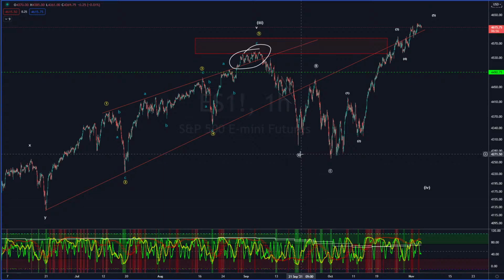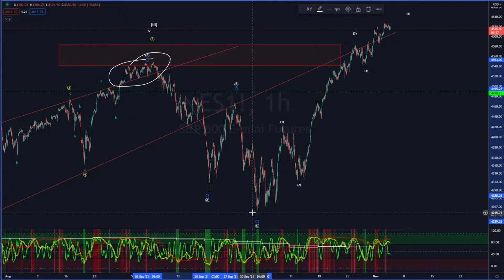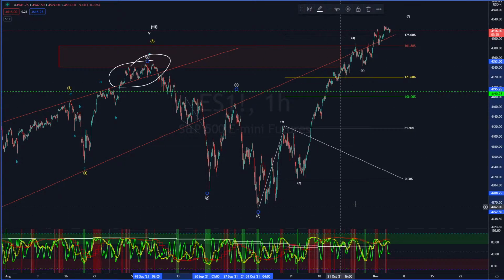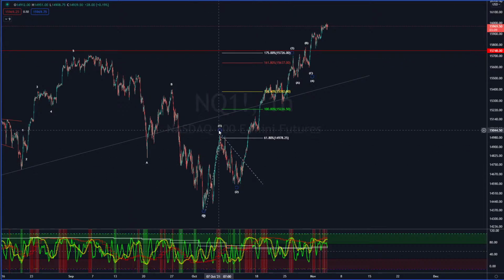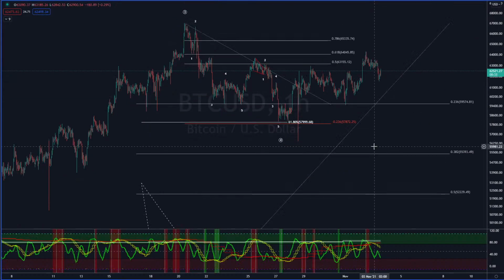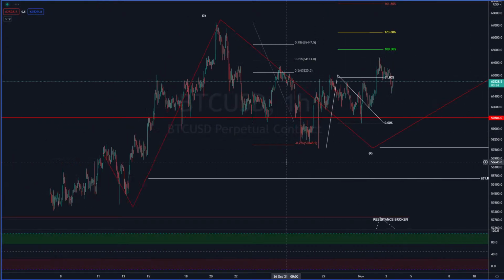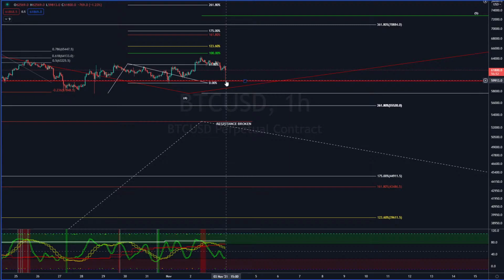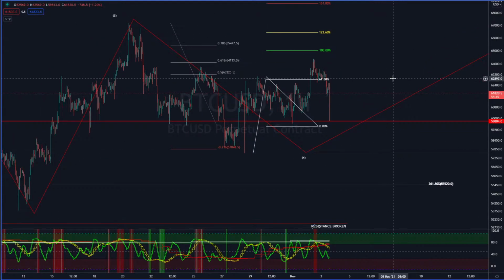Stock Market & Crypto Analysis - 11/03/2021 - BTCUSD SPX NDX ES NQ